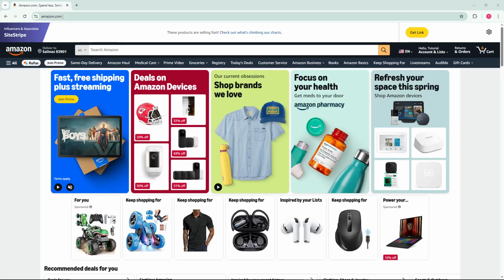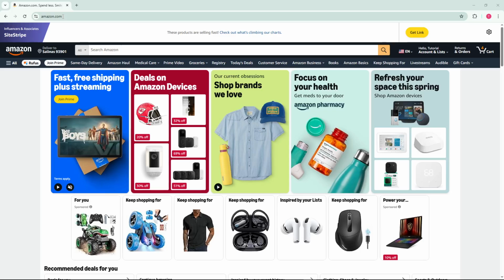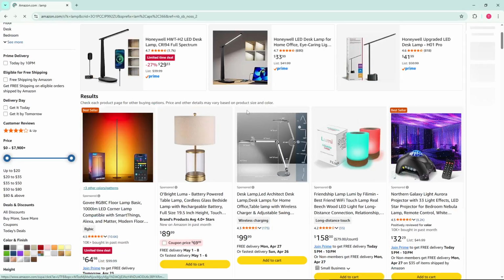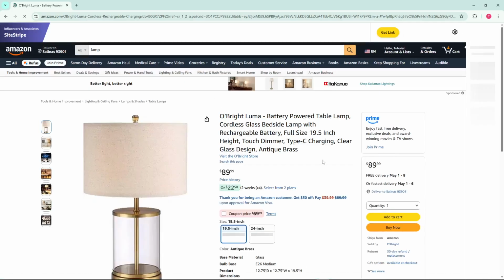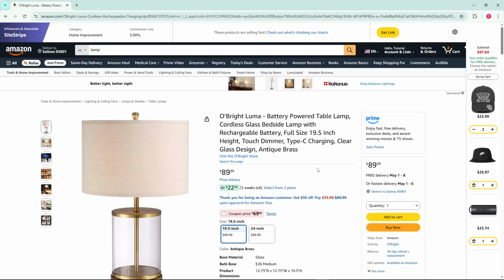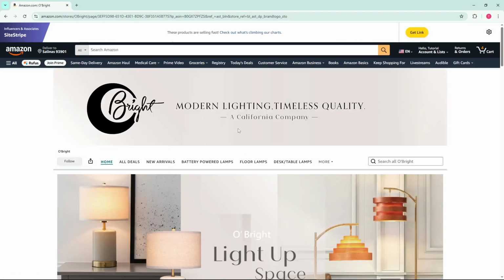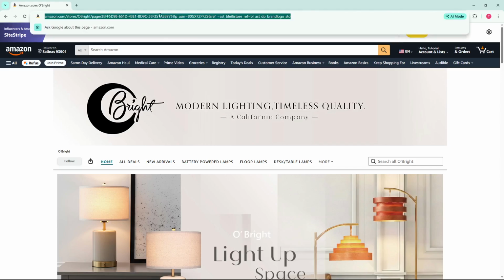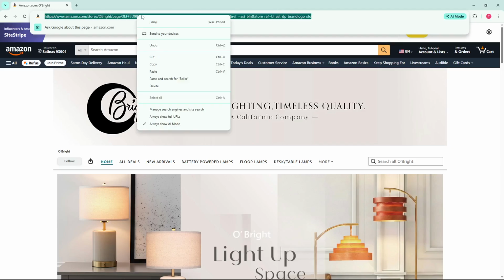How to Find The Amazon Seller Storefront URL Link (Tutorial 2026)